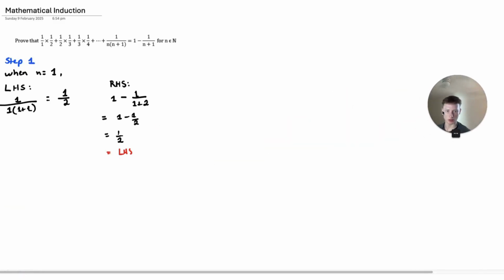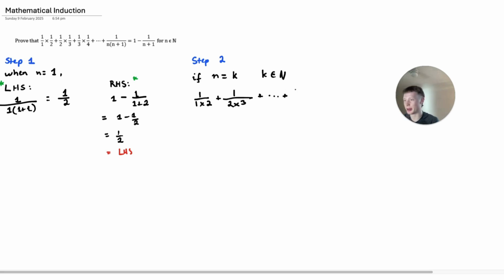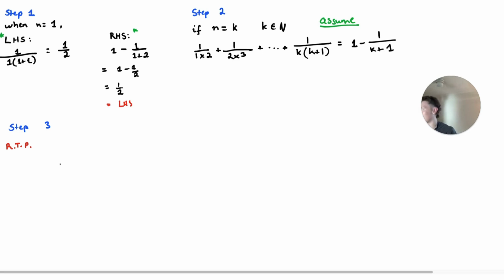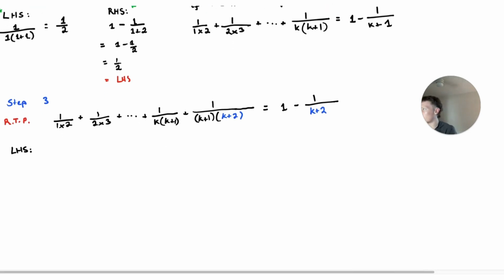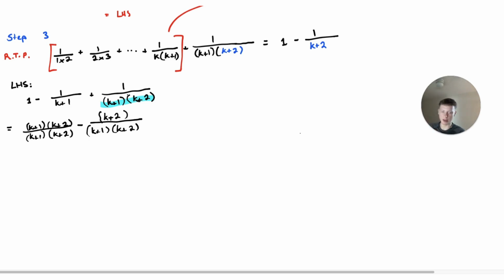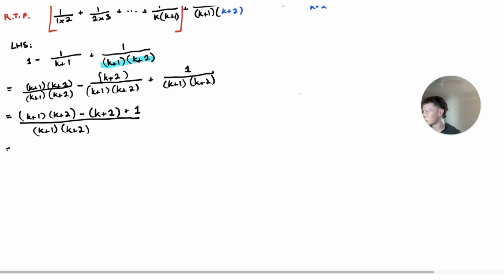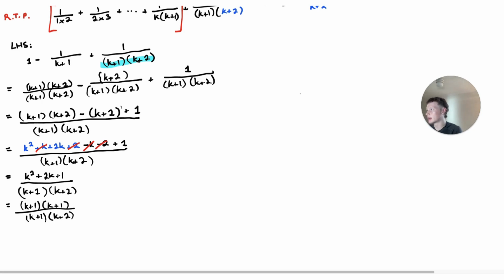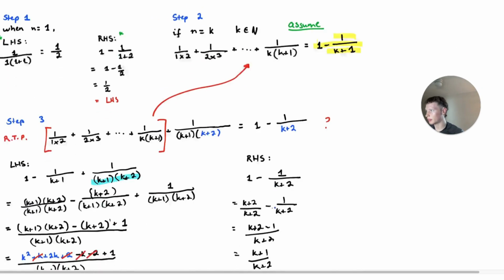Mathematical Induction Staples | QCE Year 12 Specialist Maths (AYQ)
In this video, our founder, Lachy, works through a foundational mathematical induction problem. This question was submitted by an amazing Year 12 Specialist Maths student.